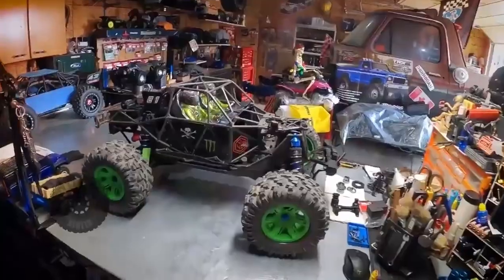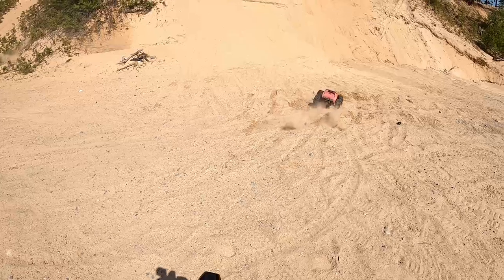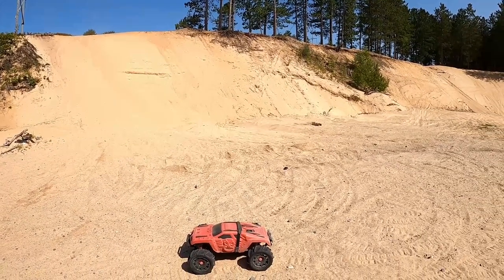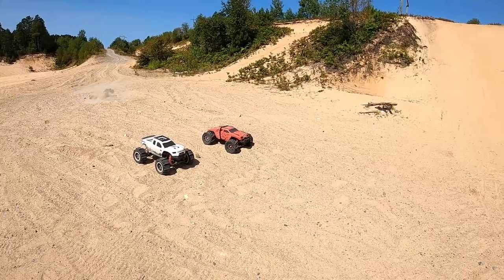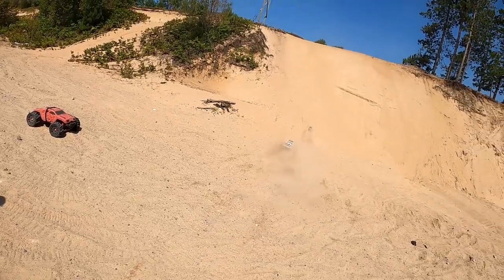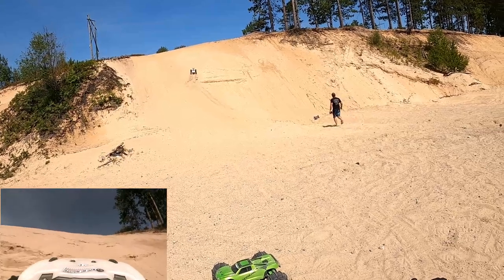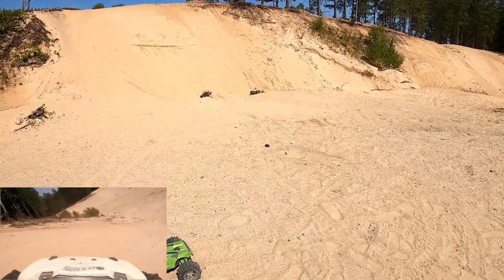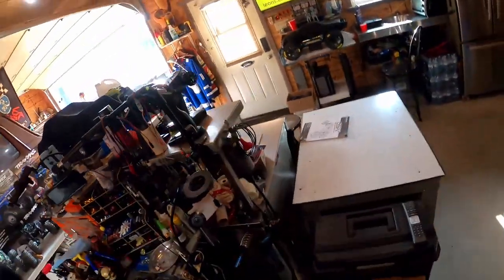Traxxas X-Maxxs, Maxx and Talon all on paddles ripping in sand pit and onboard video footage.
Hello everyone, hope all is well. I have been getting schooled by my oldest son on video editing and watching a bunch of how to videos. I am slowing getting better at it. You guys can be the judge. lol
This video has some picture in picture onboard footage.
Hope you enjoy and cheers.